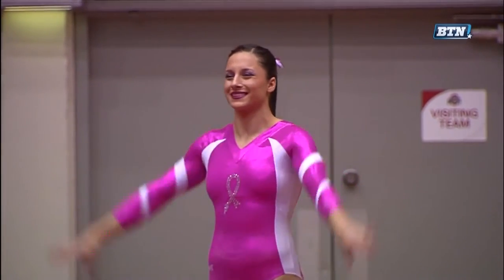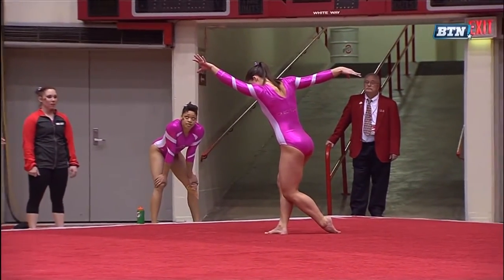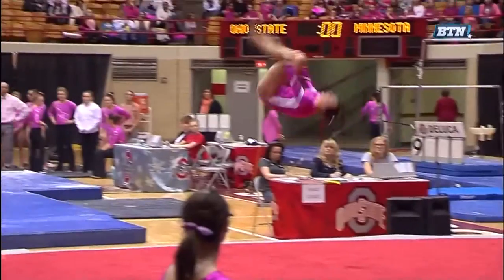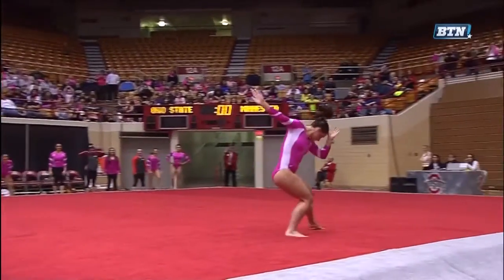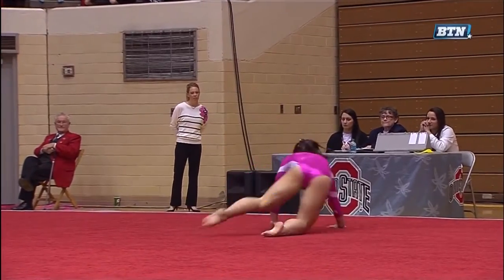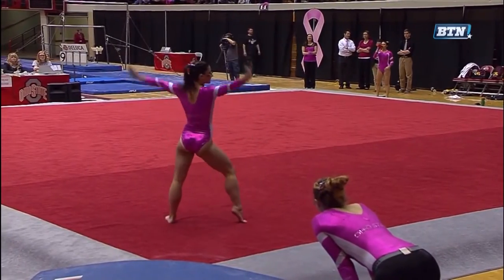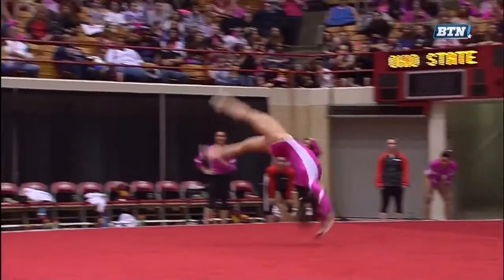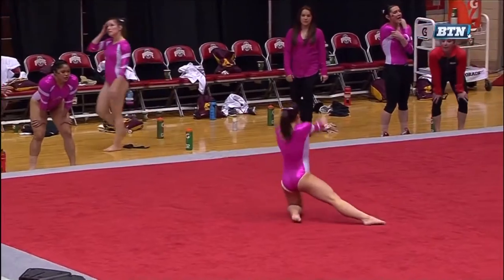A. DeLuca, Ohio State FX (2-7-14)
vs Minnesota, 9.800